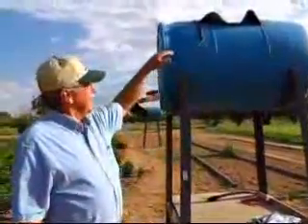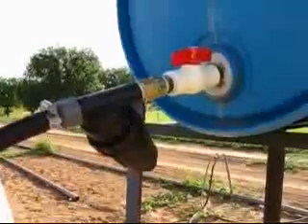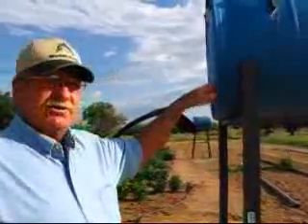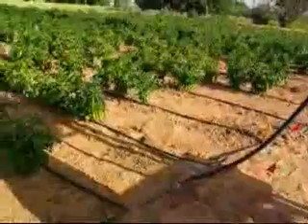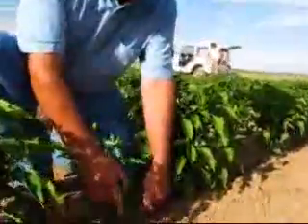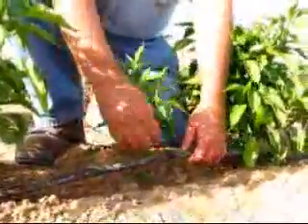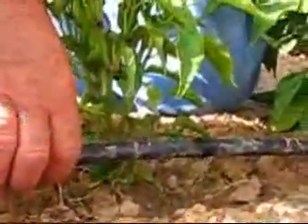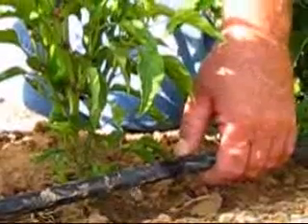Low Pressure Drip Irrigation System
Here's a low pressure drip irrigation system for gardens which are remote from a water source. Water can be brought to the holding tank that feeds the drip irrigation strips. Dan Smeal explains the system